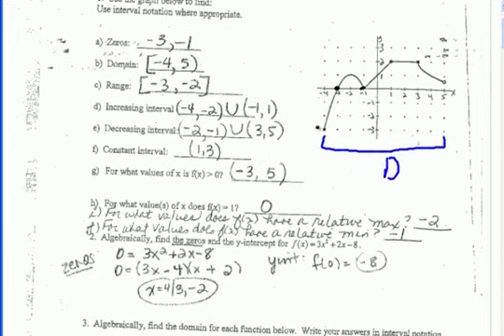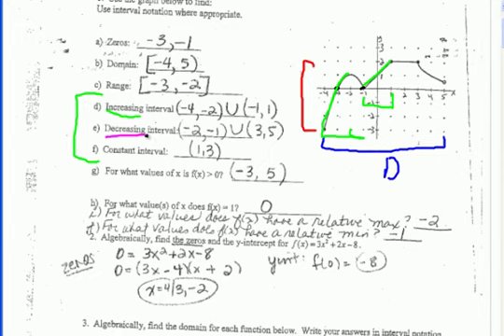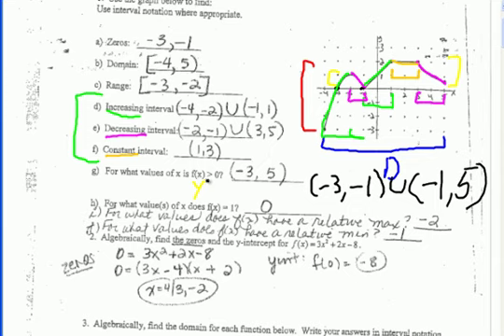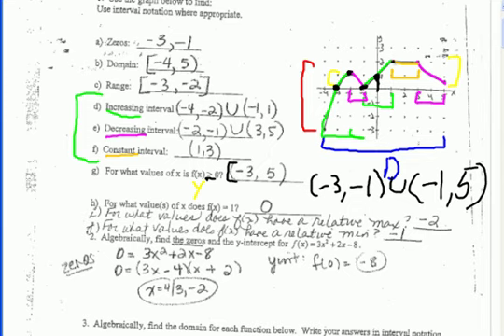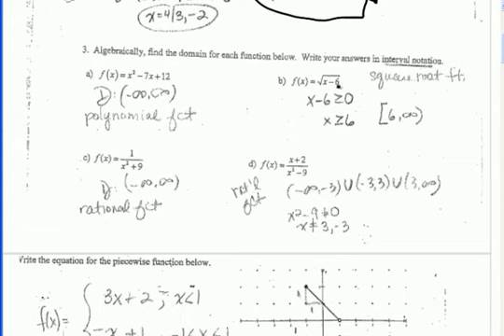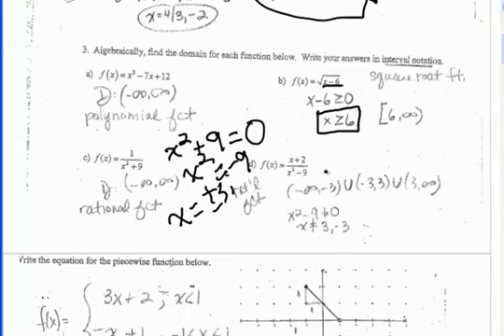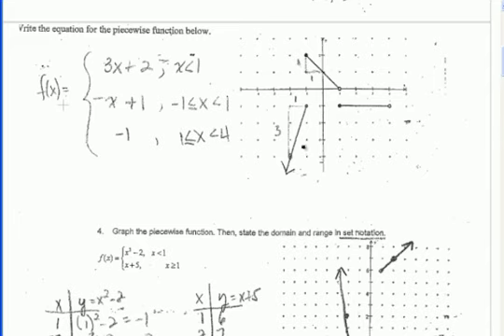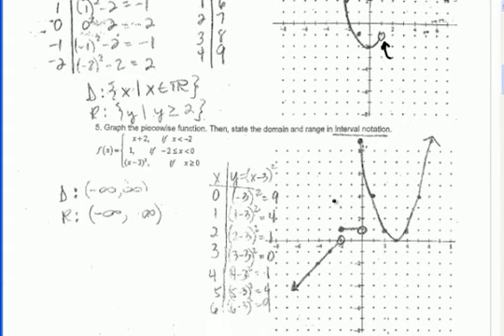Pre-Calculus Practice Test #1-5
Key points about each question on the practice test. (#6-17 in separate video under Pre-Calculus playlist.)